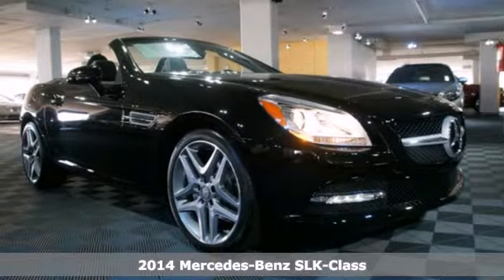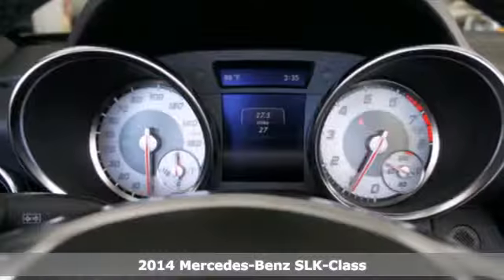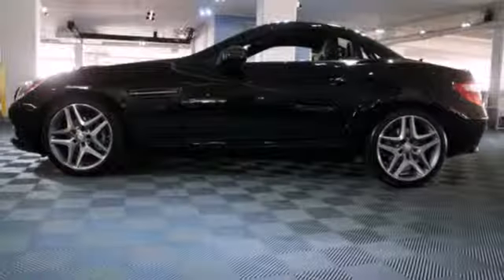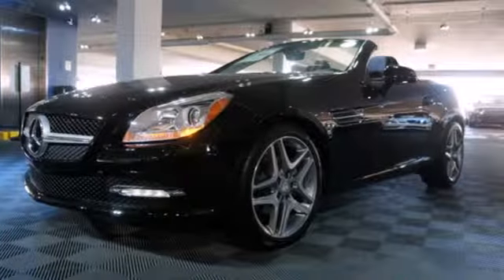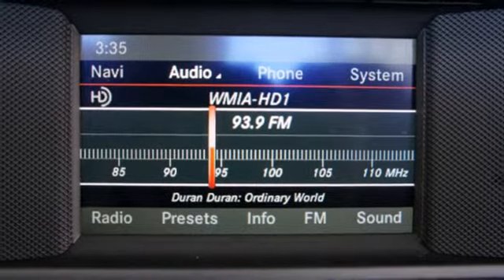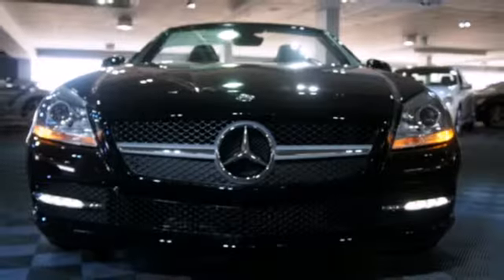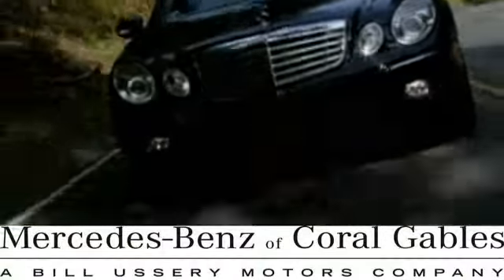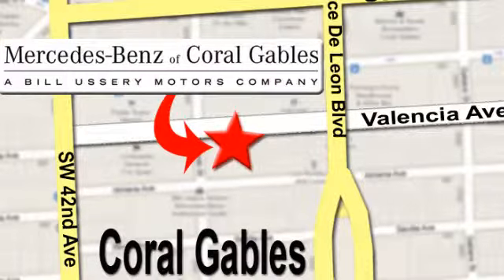2014 Mercedes-Benz SLK-Class Miami FL Coral Gables, FL EF079862 - SOLD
Year: 2014
Make: Mercedes-Benz
Model: SLK-Class
Trim: SLK250
Engine: 1.8l 4 Cyl. Fuel Injected Turbo
Transmission: RWD 6-Speed Manual
Color: Black
Interior: Black
Stock #: EF079862

Address:
272 Valencia Ave